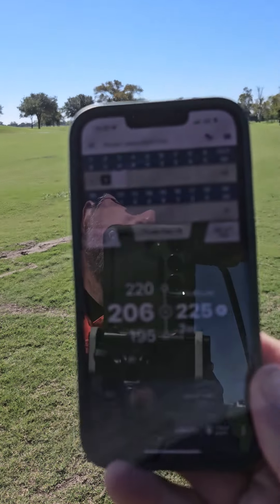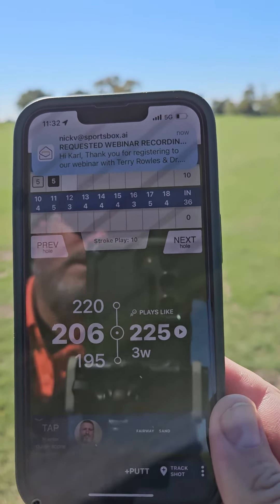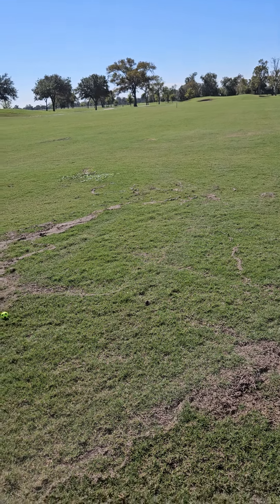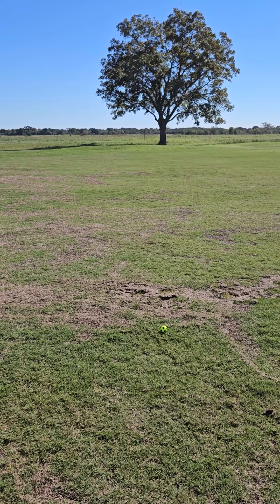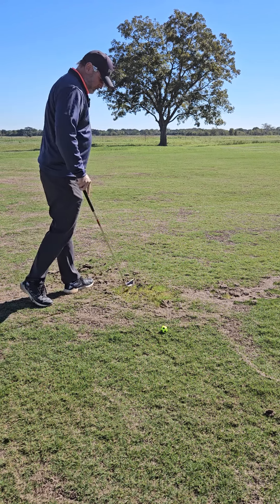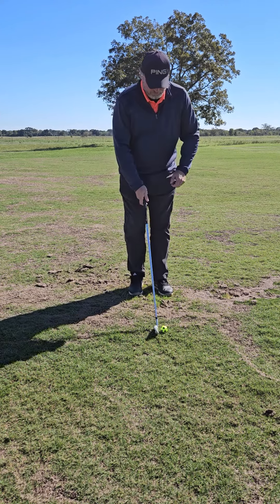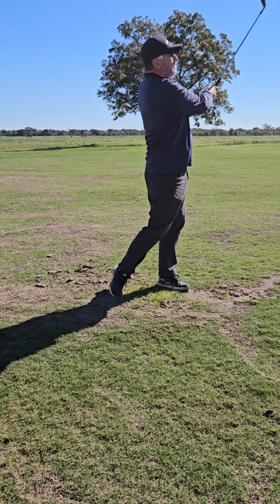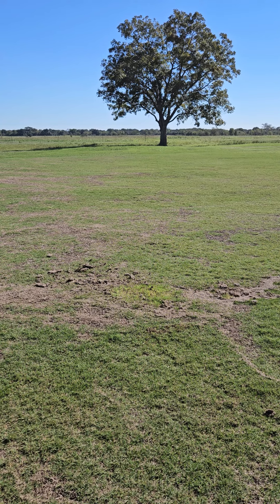Hole 3 - Approach shot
For all my new/beginner/struggling golfers: Do this to limit the likelihood of recording big scores. Play using equal distances that are 1/2, 1/3, or 1/4 of the total distance of the hole. 9-holes, every shot, what will I shoot?